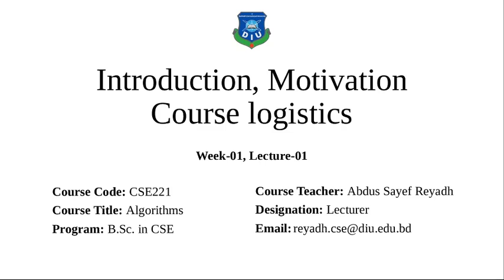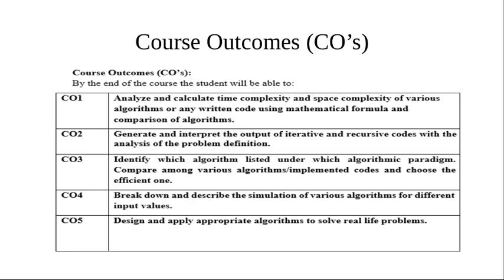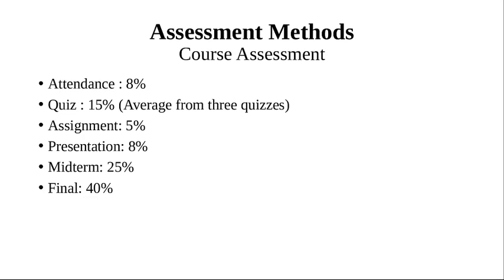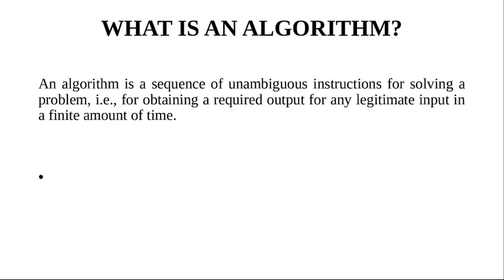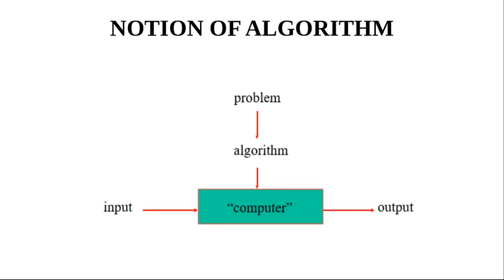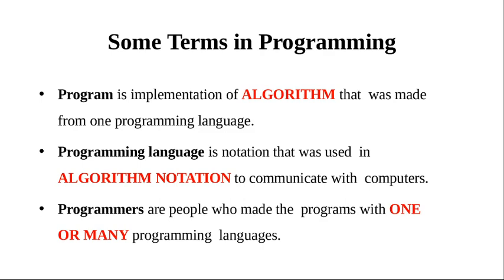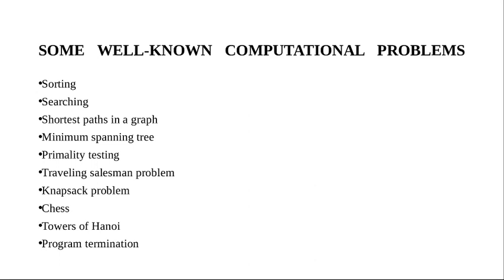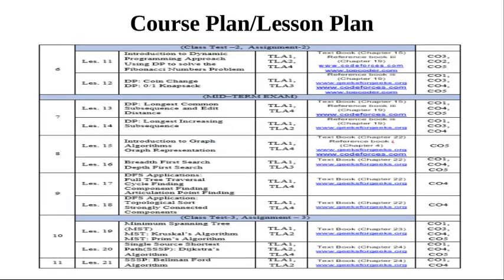Algorithm - Introduction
CSE214: Algorithm
Introduction